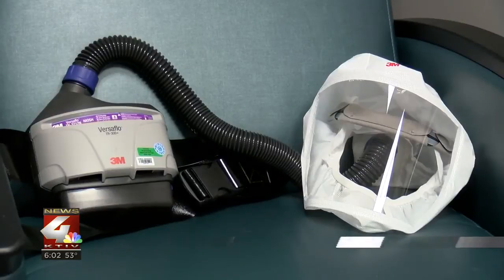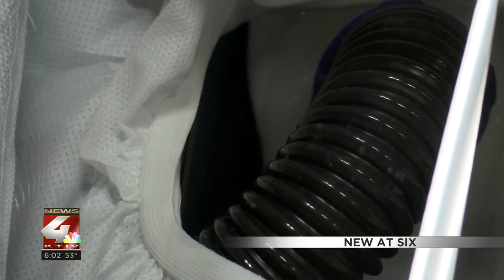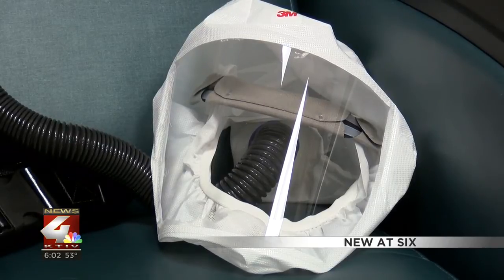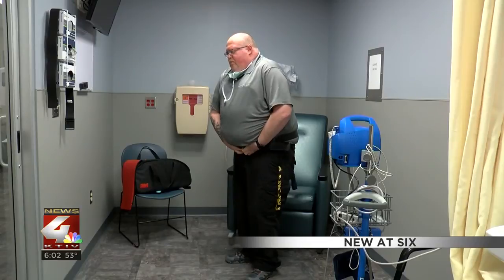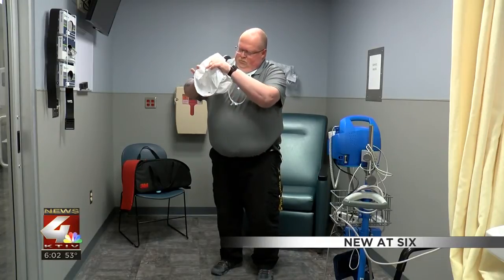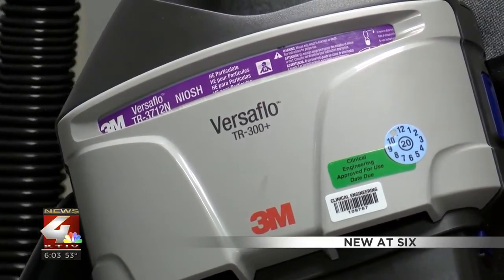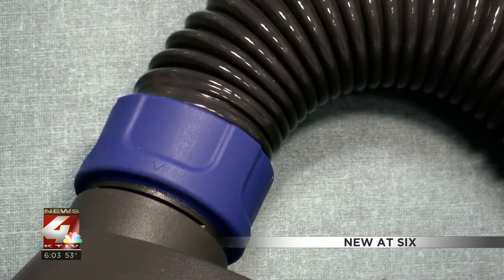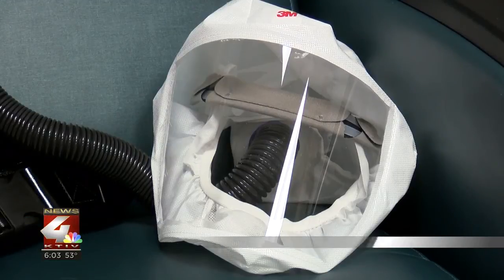UnityPoint purchases Powered Air Purifying Respirators for front line workers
Health care workers are on the front lines, dealing with COVID-19 day in and day out and they have been for months.